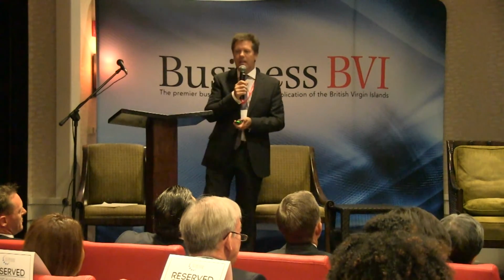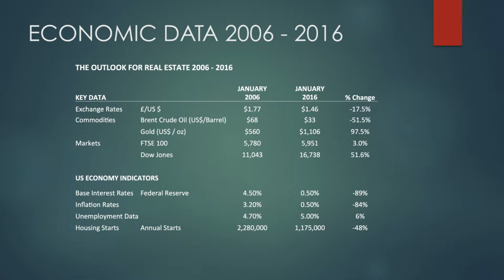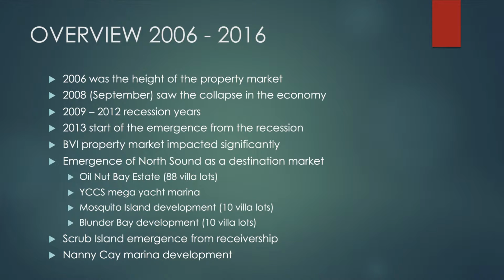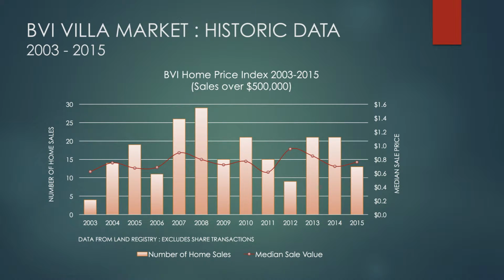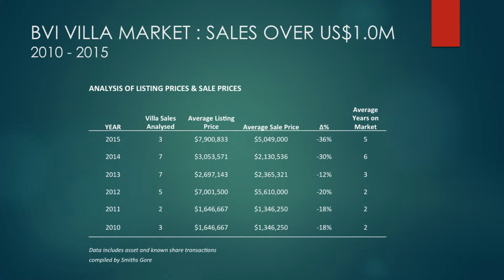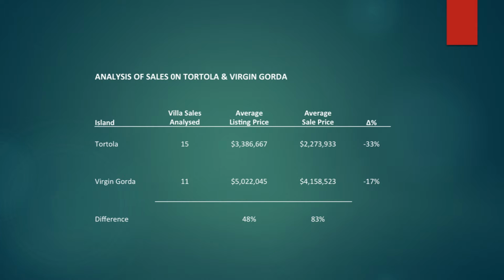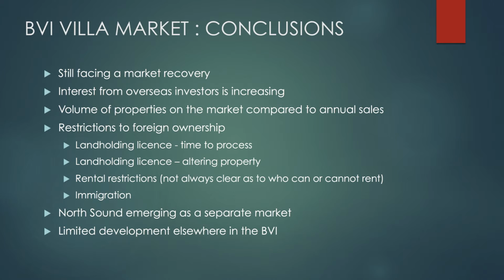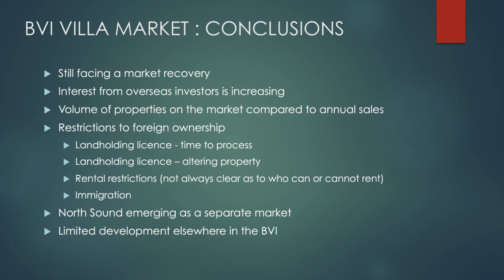Ten Years of Real Estate Development in the BVI - Edward L. Childs, MRICS